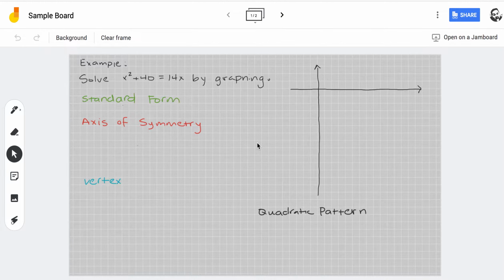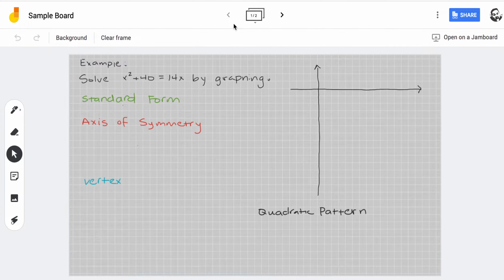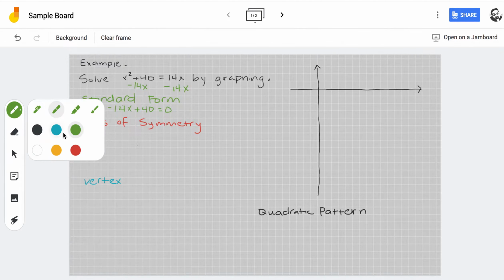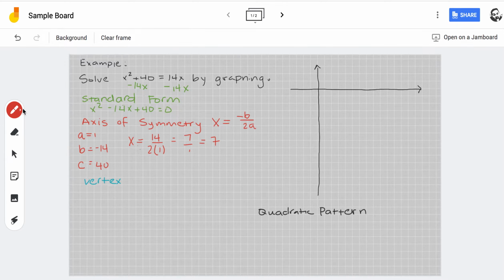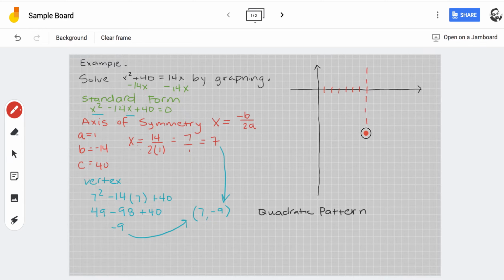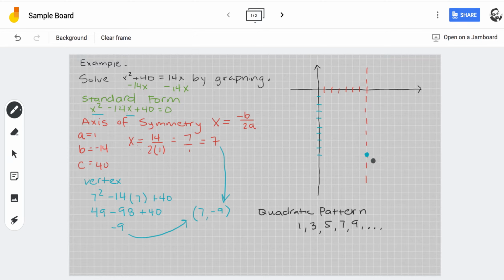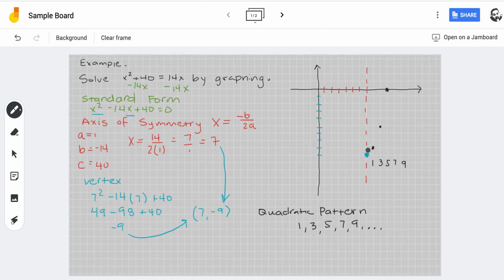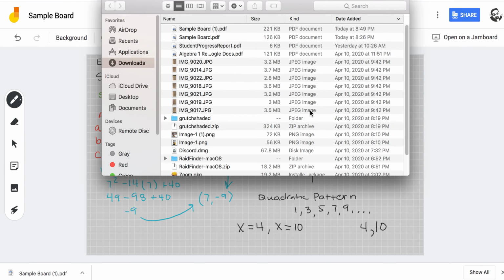AM1 - Solving Quadratics - Graphing